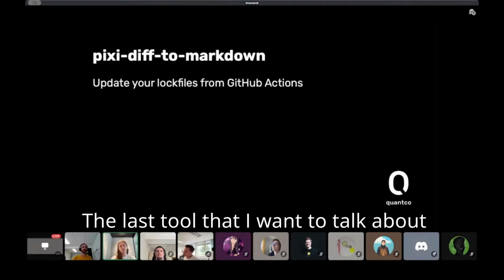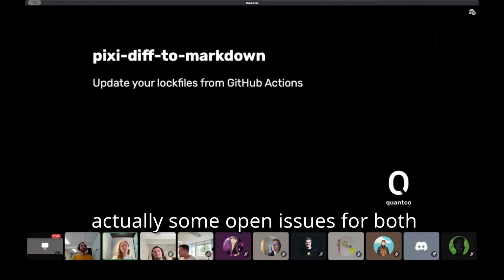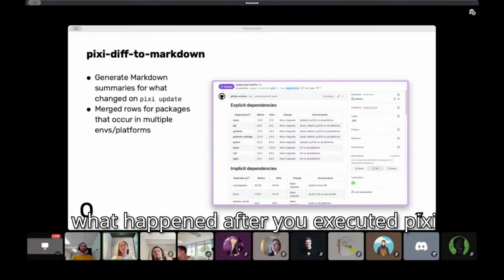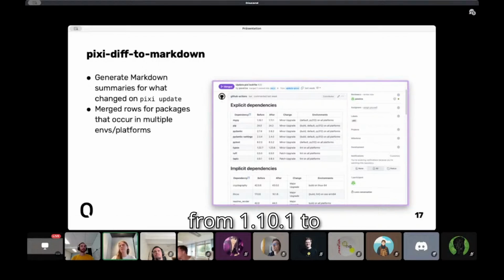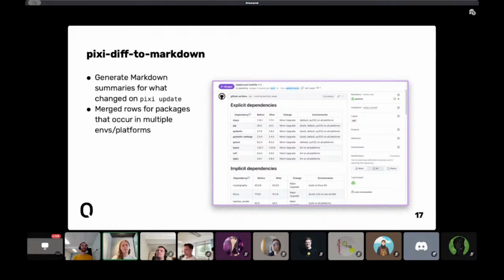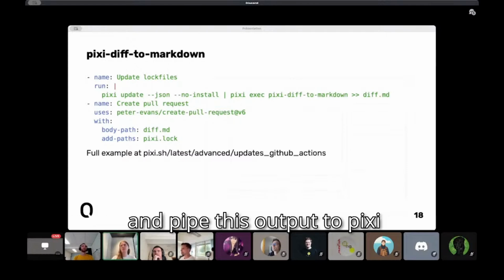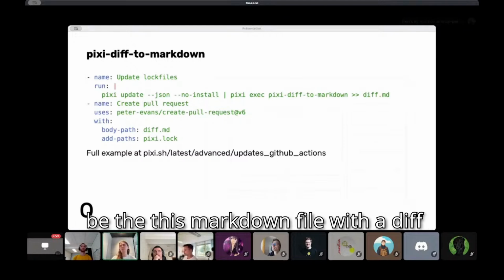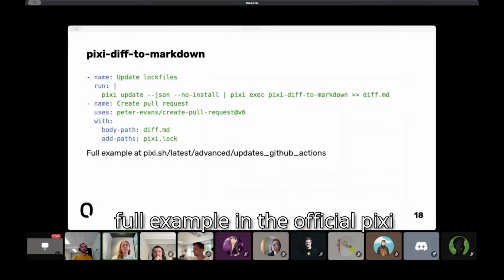pixi-diff-to-markdown by Pavel Zwerschke -- Community Show & Tell 09-08-2024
Trimmed version of the Community Show & Tell of 9 Aug 2024.
Pavel explains his tool to generate markdown from a pixi update command.